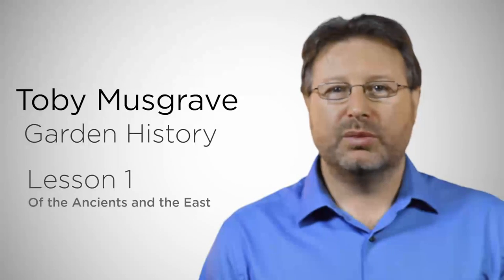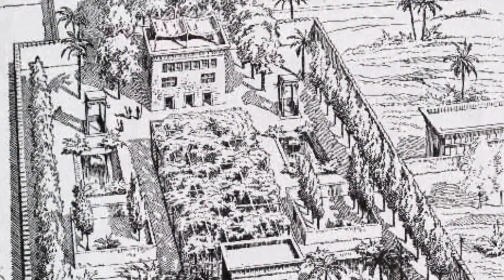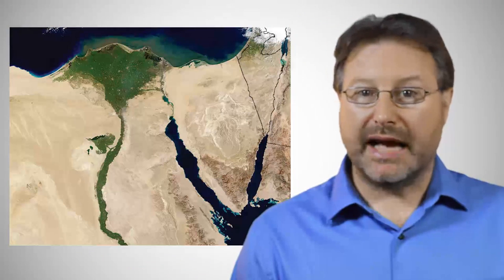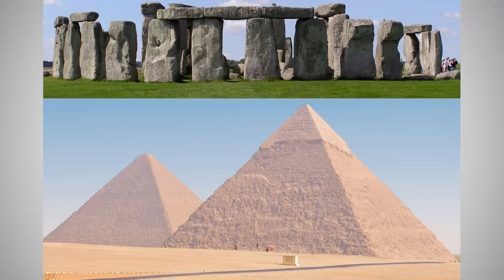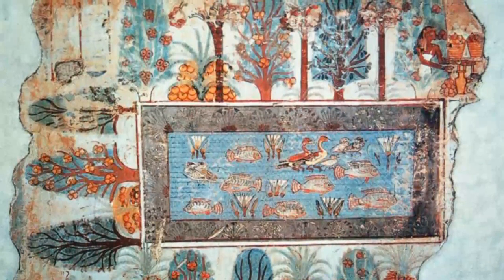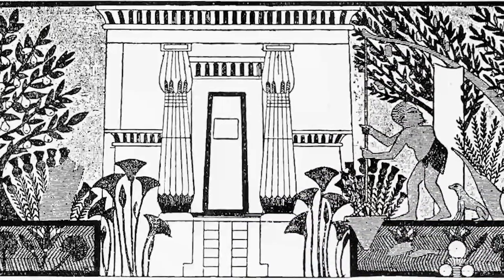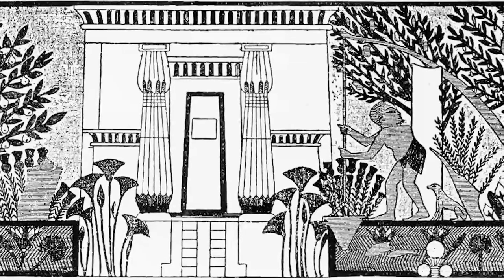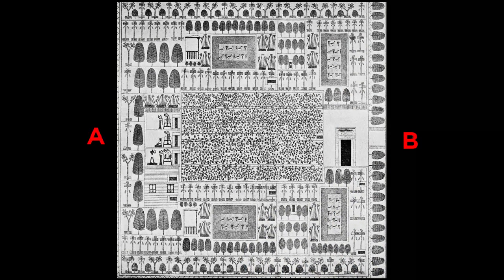Garden History: 4 Week Online Course with Dr Toby Musgrave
Garden History has always been an immensely popular subject.  This new 4 week online course with garden expert and historian Dr Toby Musgrave is a new and exciting way to study garden history.  Each week you get a new video lesson and assignment and 1-2-1 feedback from Toby as he guides you through the fascinating and intriguing would of our garden ancestors.